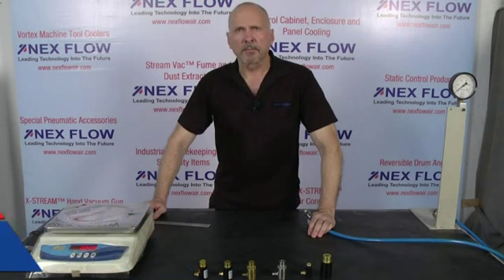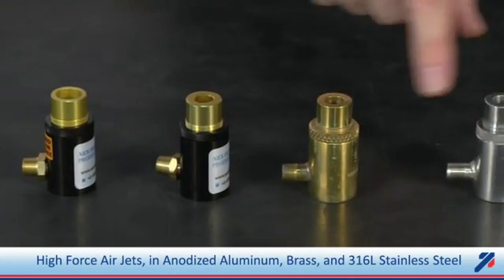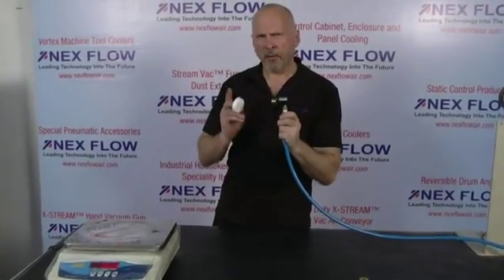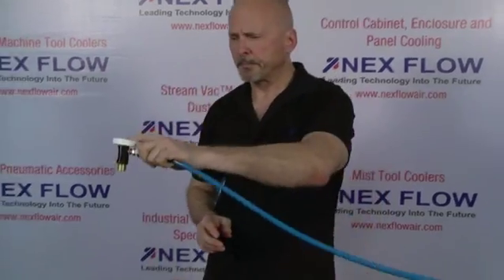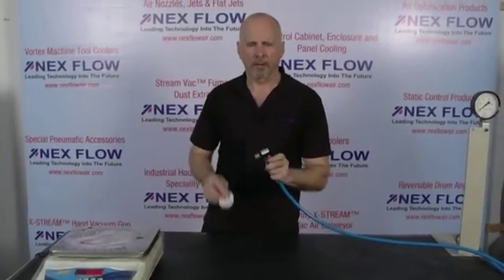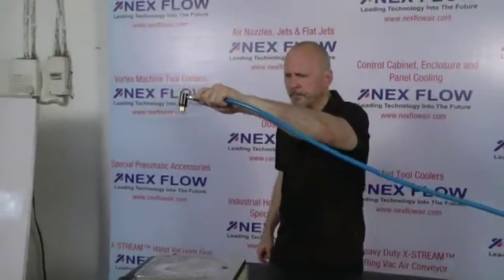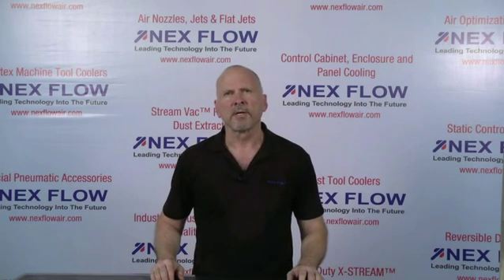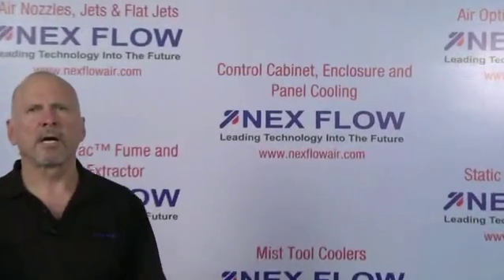Nex Flow Air Jets Demonstration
2015 Nex Flow™ Air Products Demonstrates Their line of High Force, Energy Efficient Air jets